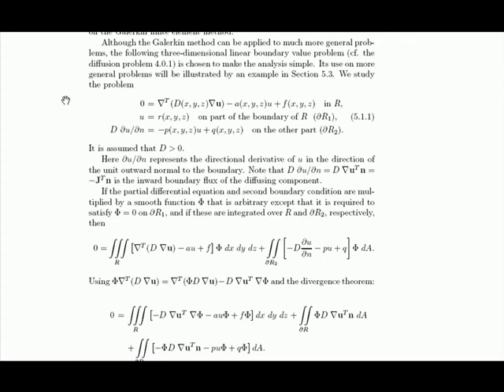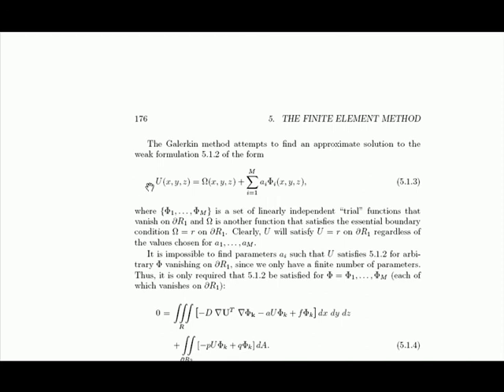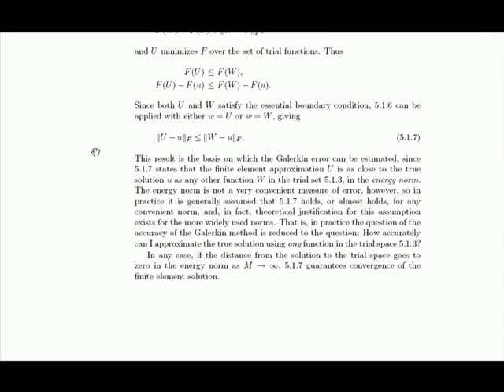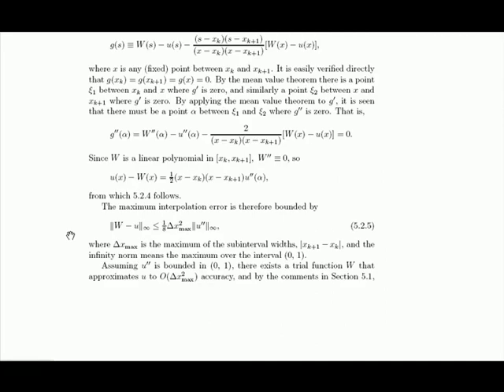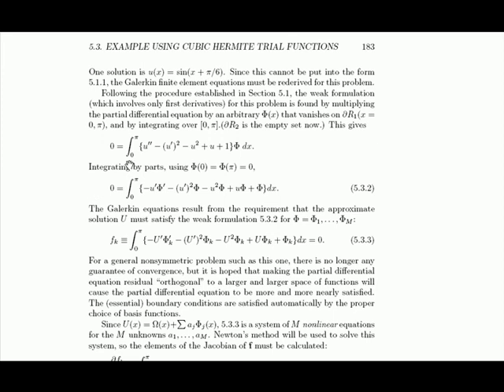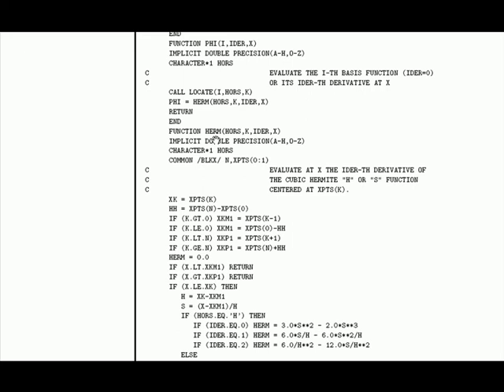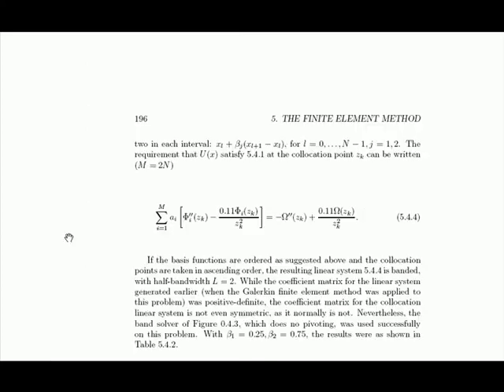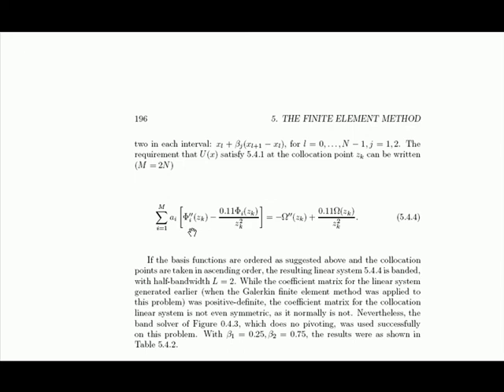Numer. PDEs 5343, Chapter 5 (sections 0-4)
The Finite Element Method